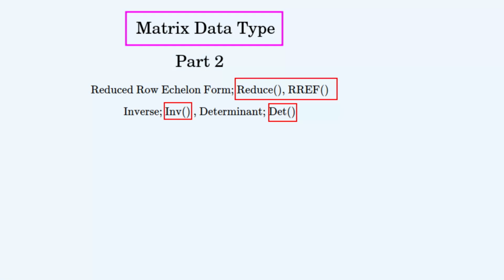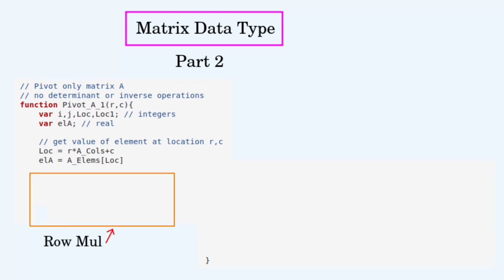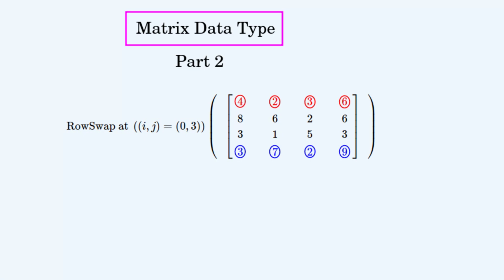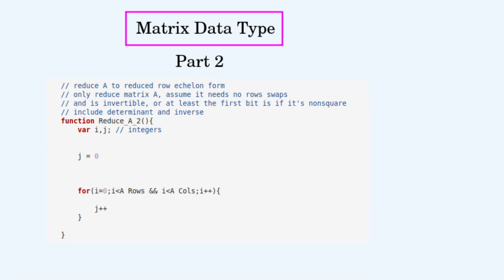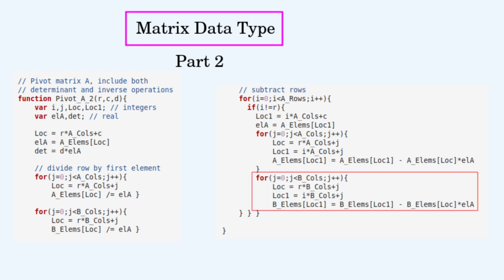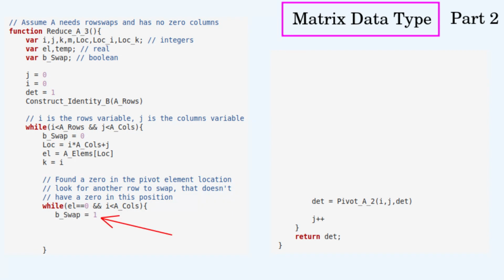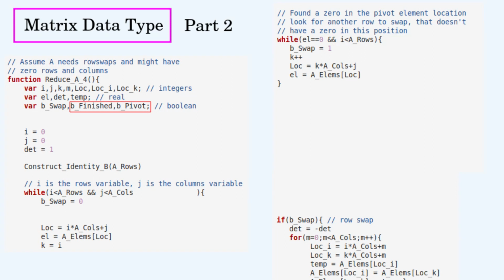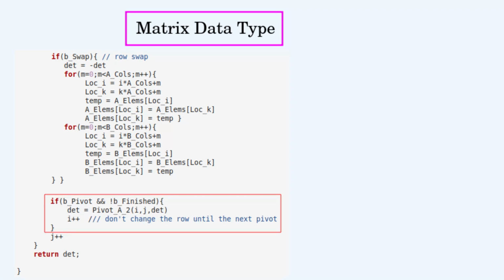Matrix Data Type Part 2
A description of how to write a function in a computer program to reduce a matrix into reduced row echelon form, which will also be able to find the determinant and inverse of such a matrix. It can be considered to be part of making a matrix data type or object.